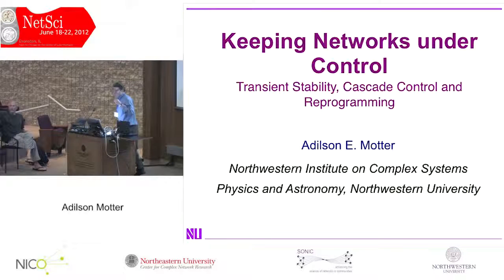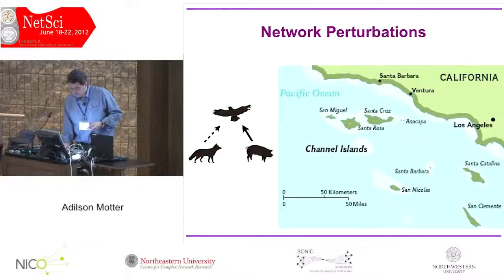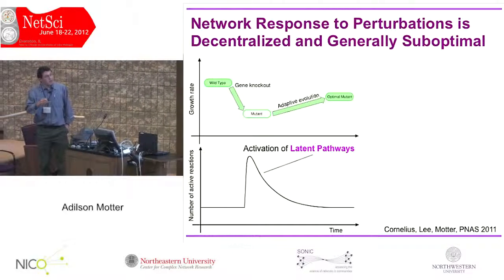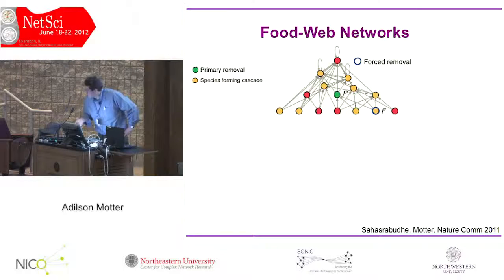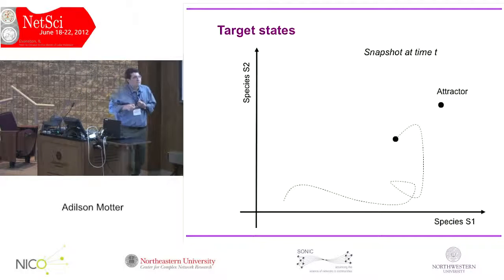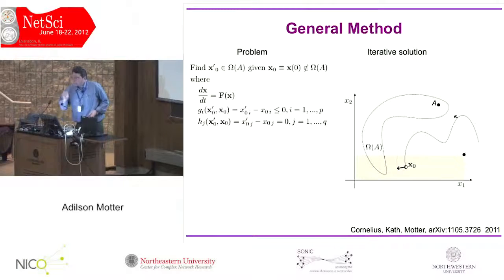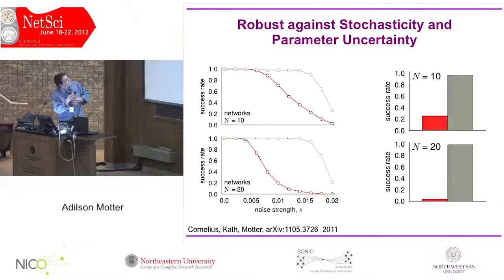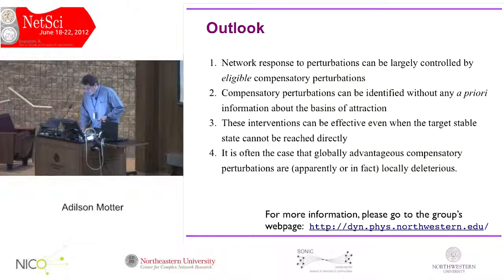Adilson Motter - Keeping Networks Under Control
NetSci & WebSci Conference. June 21st, 2012.